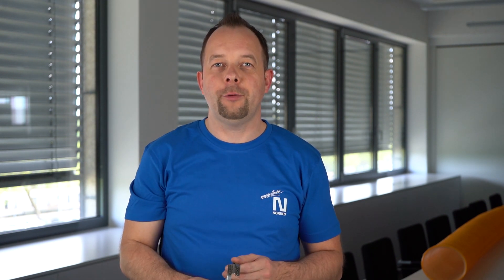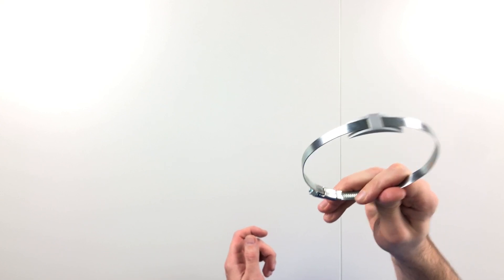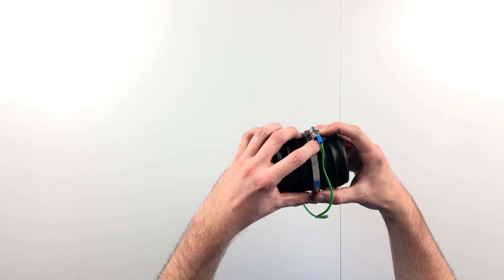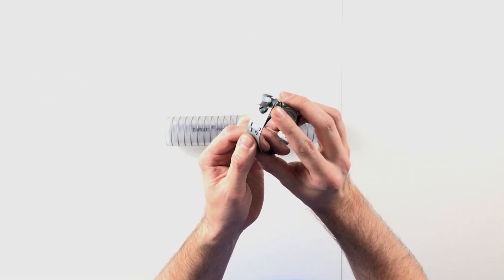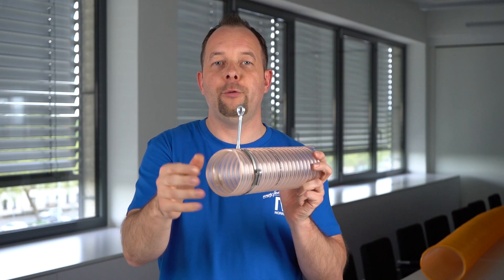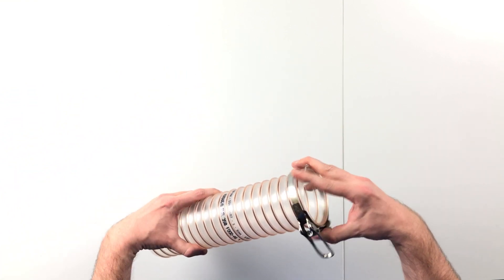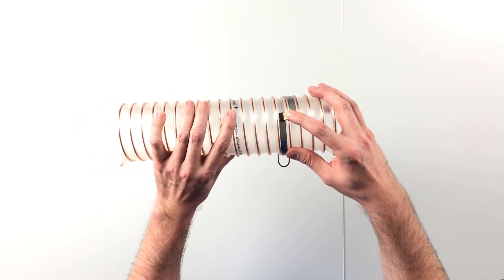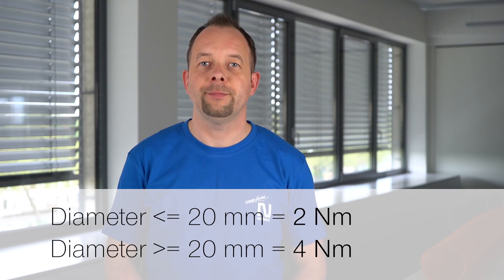NORRES explains... An overview of our hose clamp product range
The explanatory video series "NORRES explains" deals with questions about technical hoses and shows how they can be solved. The current video shows an overview of the hose clamp product range of NORRES.